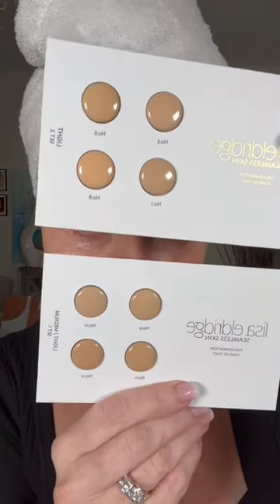Lisa Eldridge Seemless Foundation - Good for Mature Skin?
Foundation - Lisa Eldridge Seemless Skin Foundation
Concealer - Too Faced Born This Way
Powder - Hourglass Veil Setting Powdere
Bronzer - Marc Jacobs Tantastic
Brow - Glo Skin Beauty Brow in Soft Brown
Eye Shadow - Elf Nude Mood
Lip Liner - Charlotte Tilbury Iconic Nude
Lip Gloss - Buxom Tipsy Scoop
Blush - Bare Minerals Soft Rose